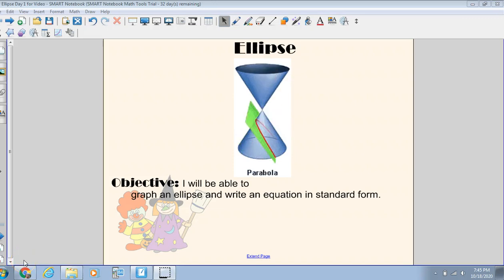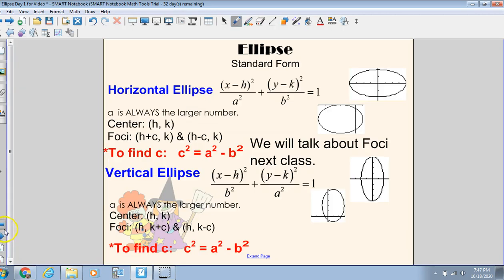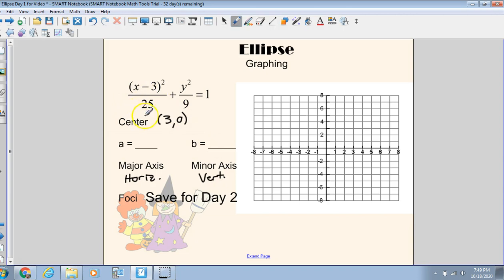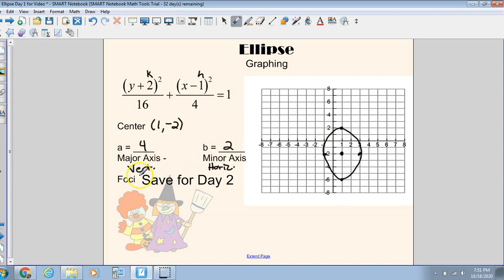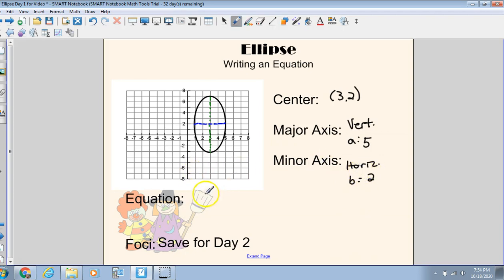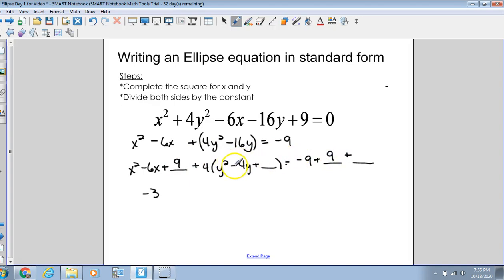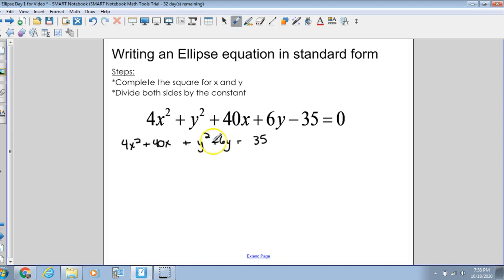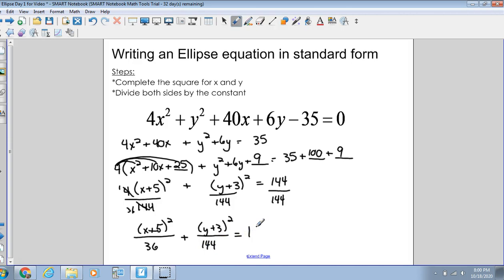Ellipse Day 1